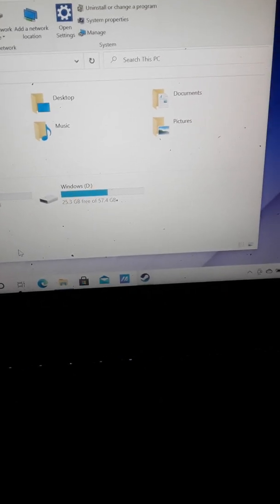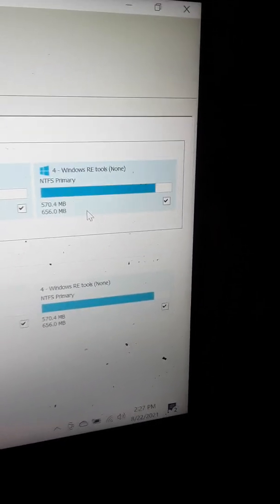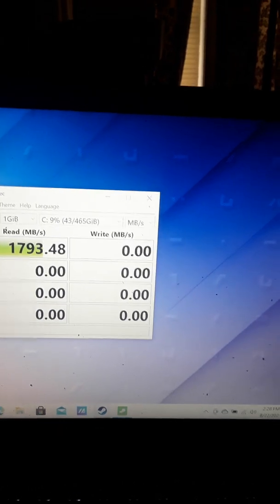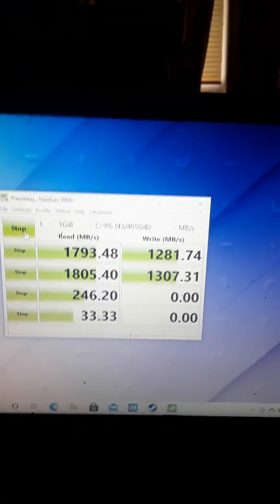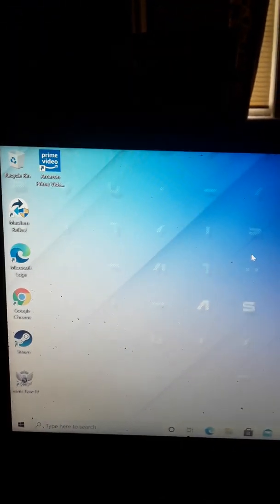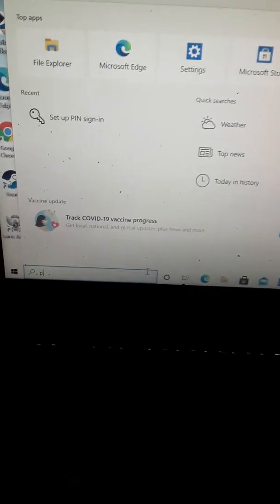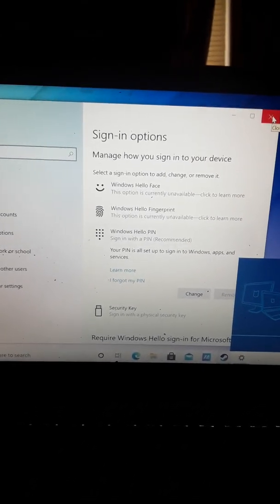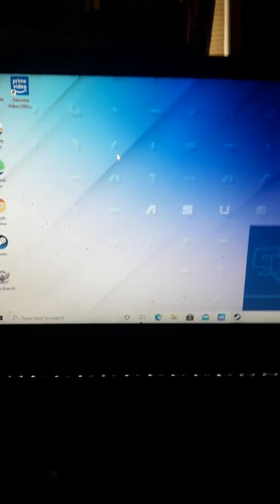asus l410 e410 upgrades hard drive emmc to ssd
mostly details about how to switch your drive to an ssd from the internal emmc drive its possoble.giving specs a few tips and tricks to setting it up.